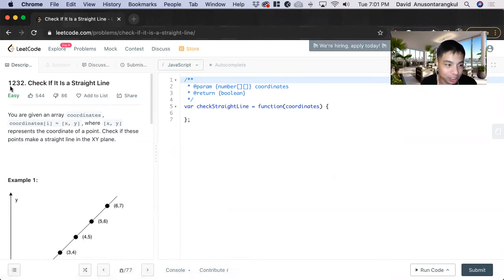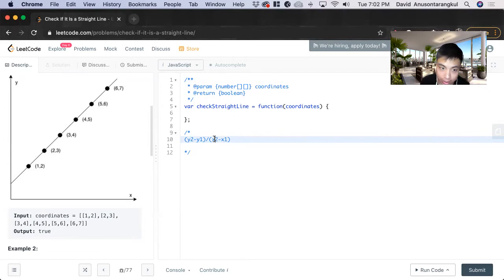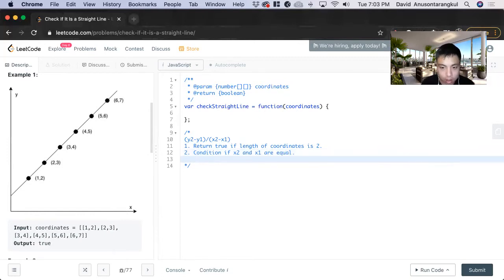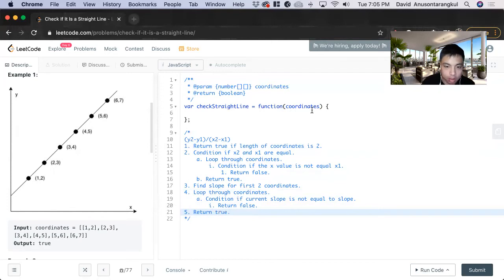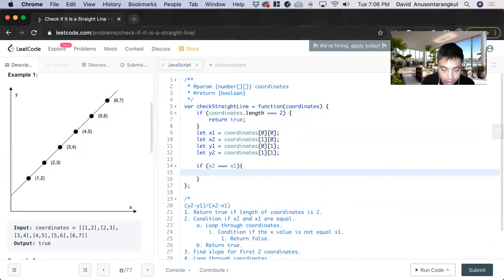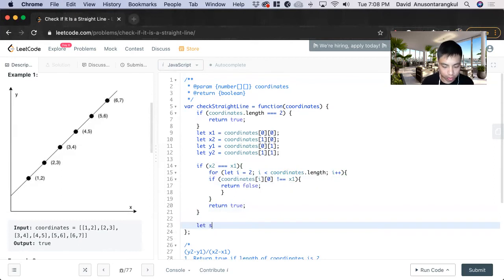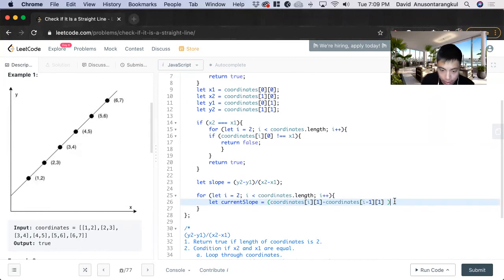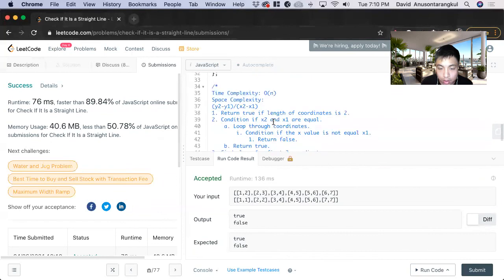How to Solve "1232 Check if It Is a Straight Line" on LeetCode? - Javascript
Problem: #1232 Check if It Is a Straight Line
Language
Difficulty: Easy

Strategy: Compare slope
Time Complexity: O(n)
Space Complexity: O(1)

Pseudo Code:
1. Return true if length of coordinates is 2.
2. Condition if x2 and x1 are equal.
  a. Loop through coordinates.
    i. Condition if the x value is not equal x1.
      1. Return false.
  b. Return true.
3. Find slope for first 2 coordinates.
4. Loop through coordinates.
  a. Condition if current slope is not equal to slope.
    i. Return false.
5. Return true.